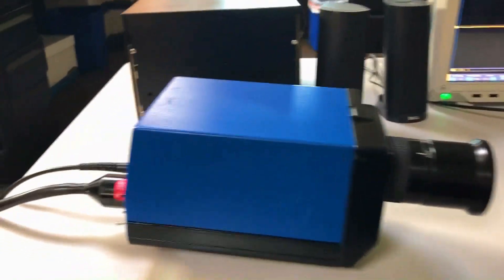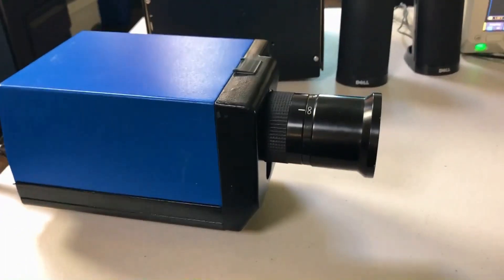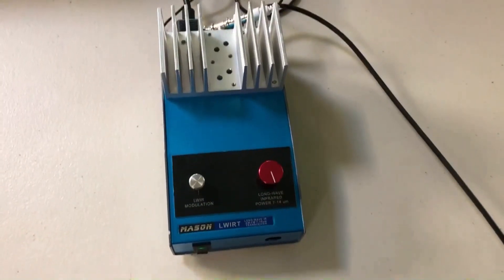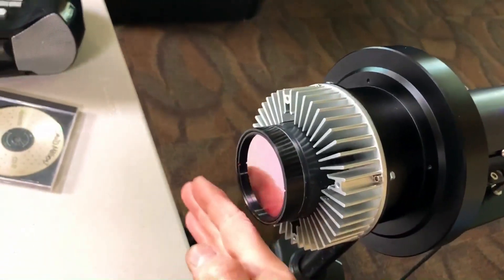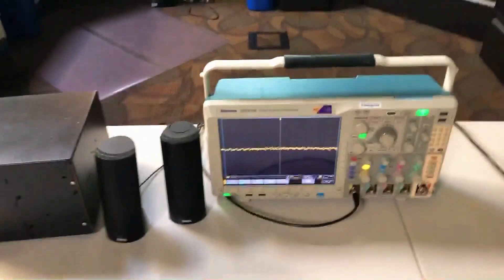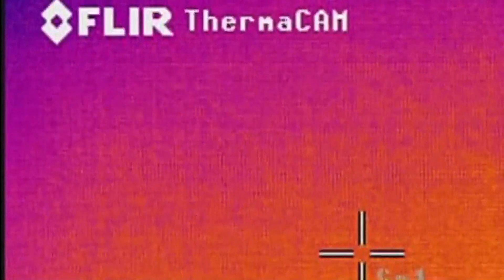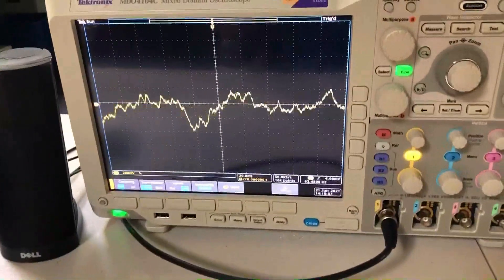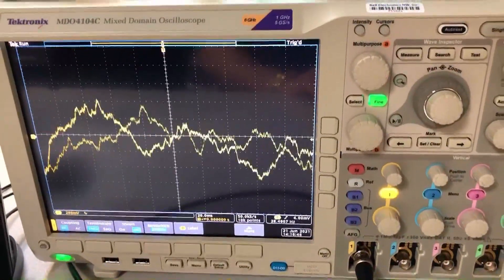David Mason demonstrates his new FLIR camera inventions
This demo video of David's FLIR inventions was made a month before the movie "A Tear in the Sky" was filmed. The inventions were built in October 2019 and detailed in a grant disclosure document. The inventions are in the movie. David changed 80% of the electronic circuitry within a FLIR camera and re-engineered it to provide a new function. The redesigned FLIR camera does not produce video or images. The new camera will convert modulated long-wave infrared (Heat and cold temperatures) and convert it into sound. The new device enables listening to temperatures that fluctuate from about 5 Hz up to 200 kHz at temperatures as low as -80F.  A modulated long-wave infrared transmitter was engineered in combination which transmits audio spectrum in the form of heat. The intent of the devices is to detect and decode the LWIR that is emitted by the UAP/UFO phenomenon. The new FLIR camera design can be connected to headphones, loudspeakers, or recording devices for analysis on an oscilloscope or FFT spectrum analyzer. It can also be connected to the triple spectrum light-wave transmitter that was also demonstrated in the movie. A cold orb object that is fluctuating in LWIR intensity is also shown in a FLIR video recording.